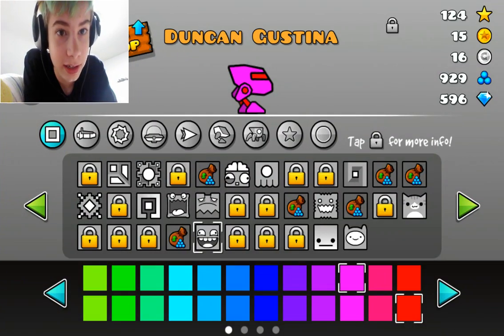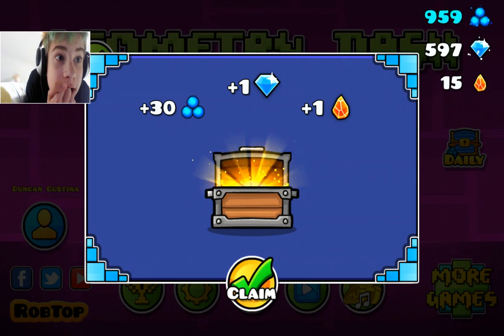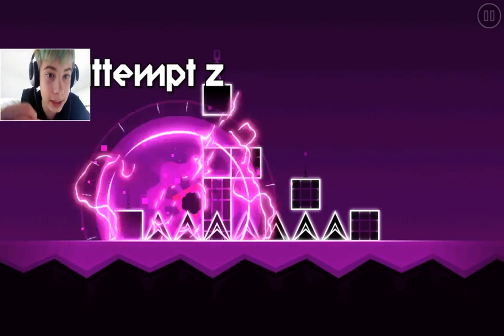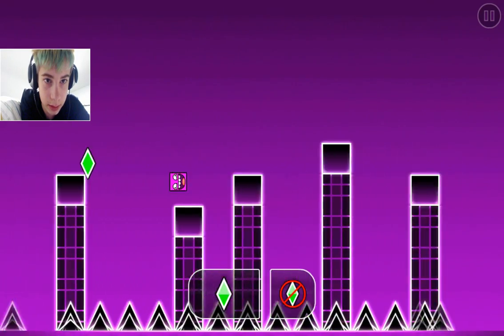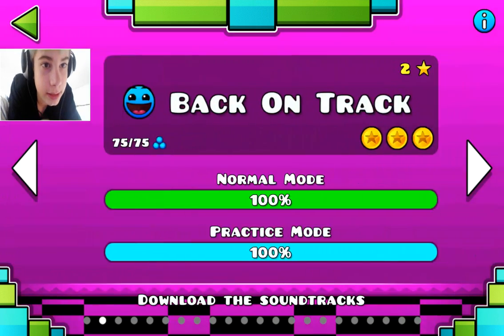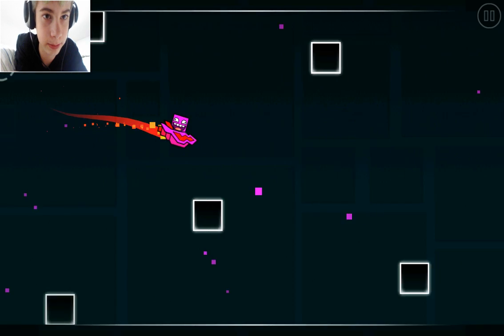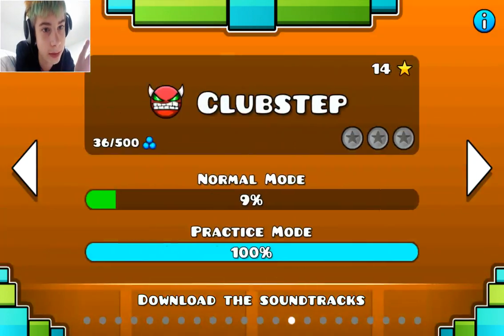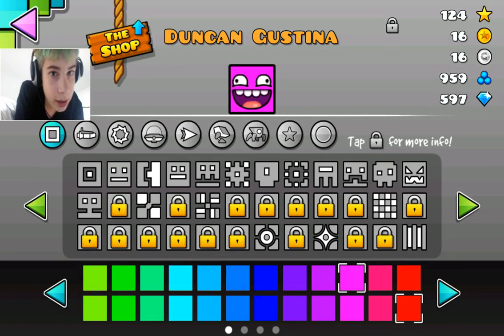GEOMETRY DASH #2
Here's another episode of Geometry Dash! Enjoy 🙃